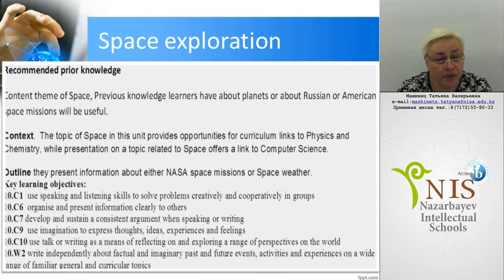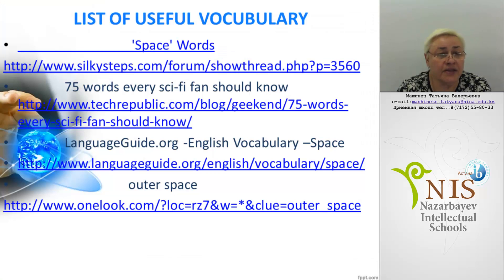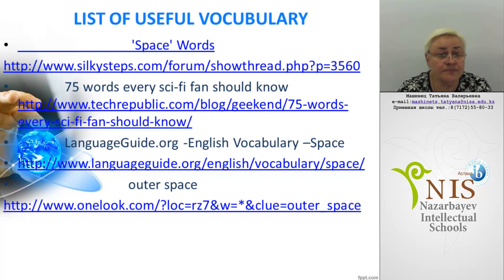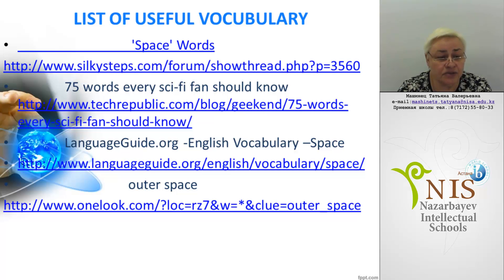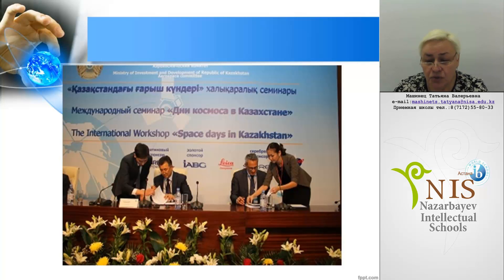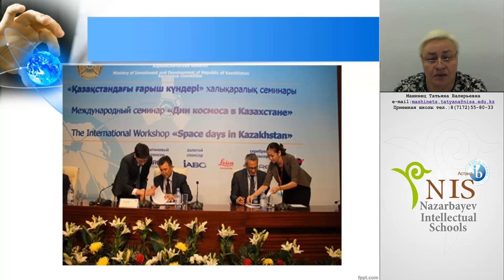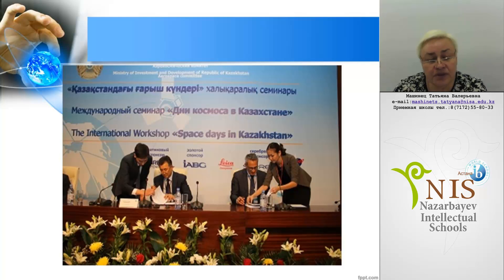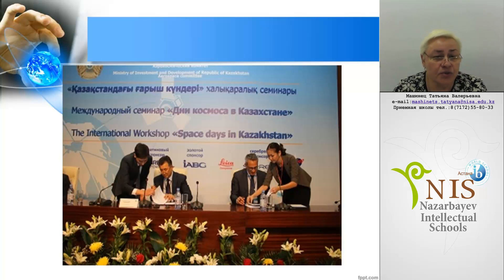Science and Technology Машинец Т В